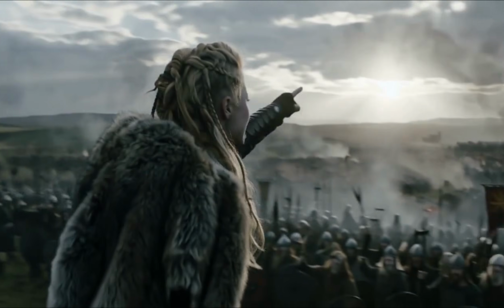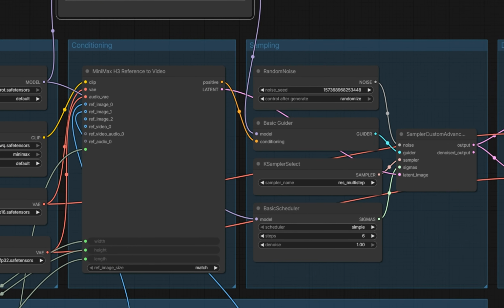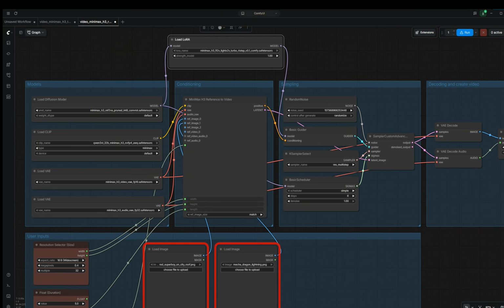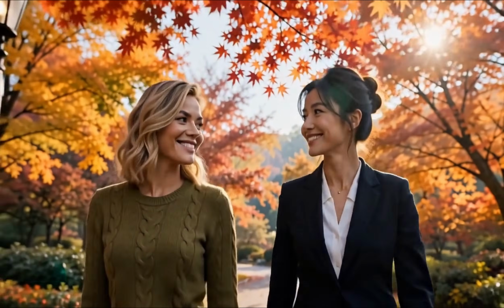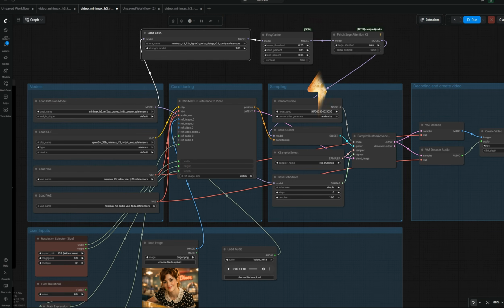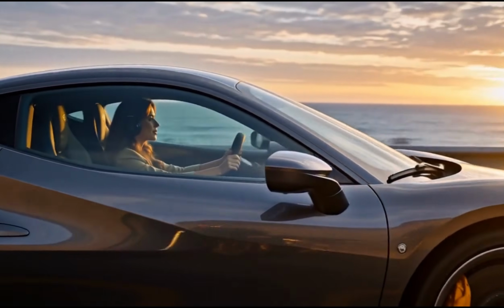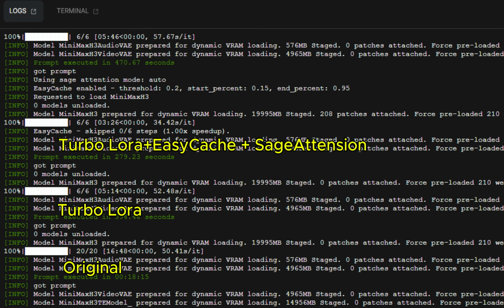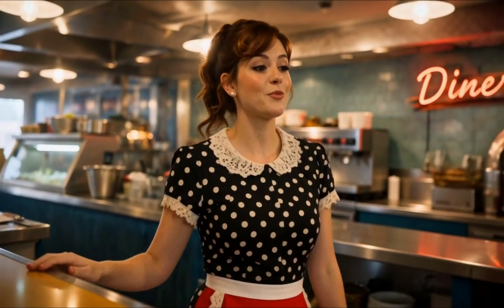Speed Up MiniMax H3 Ref2V with Turbo LoRA | Lip Sync & Singing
MiniMax H3 Turbo LoRA is a speed-optimized LoRA designed to make MiniMax H3 video generation significantly faster. By allowing the model to generate videos with fewer sampling steps, it can reduce generation time while still maintaining good visual quality, motion, and character consistency.

It’s especially useful for local ComfyUI workflows, where faster generation makes it easier to test prompts, experiment with different settings, and generate multiple or longer video clips.

There is a trade-off, however. While fewer steps improve generation speed, they can also result in some loss of detail or overall quality. For a good balance between speed and quality, around 6–8 steps can be a practical range.